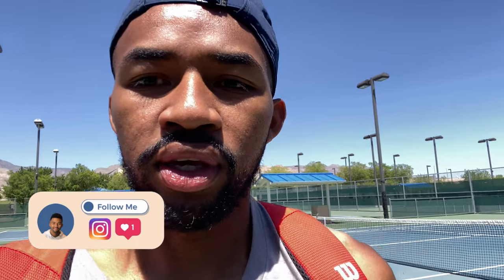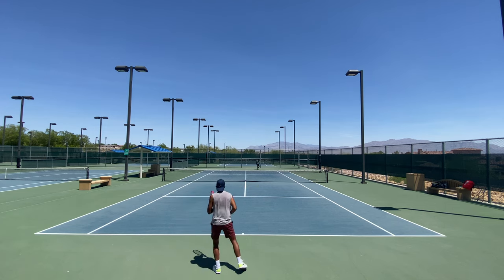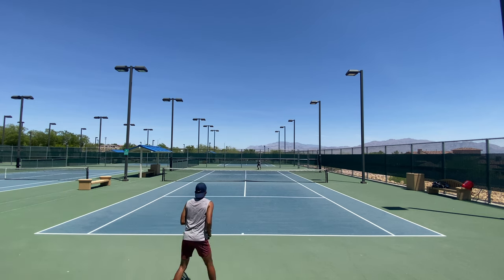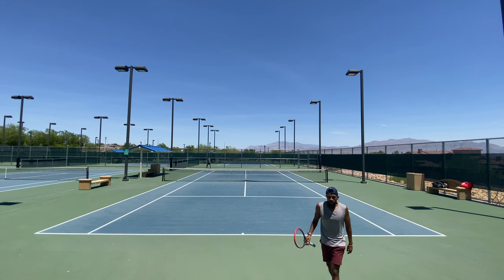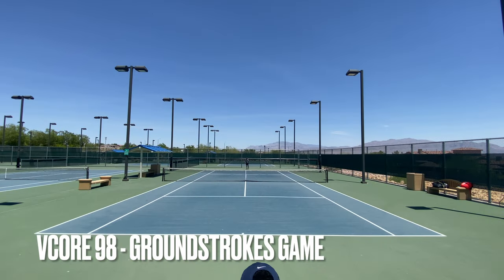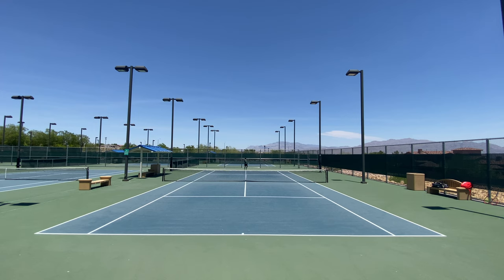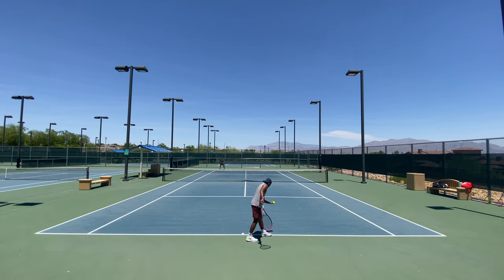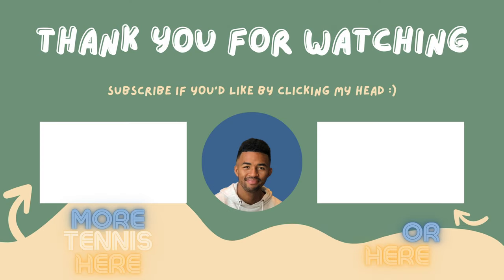Watch this BEFORE you buy a NEW racket! | VCORE 95, VCORE 98, VCORE 100 Play test!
I'm play testing all 3 Yonex VCORES: the VCORE 95, 98, and 100! That way I can let you know directly how they all feel and play. Let me know if you like this kind of content in the description box down below, and which racket you'd like me to review next!

0:00 Why I'm play testing all 3 VCORES
0:39 Yonex VCORE 95 groundstrokes
2:23 Yonex VCORE 98 groundstrokes
5:38 Yonex VCORE 100 groundstrokes
7:23 Yonex VCORE 95 groundstroke games
8:55 Yonex VCORE 95 groundstroke games
10:22 Yonex VCORE 100 groundstroke games
11:21 Tennis serves
12:04 Yonex VCORE 95 point plays
13:53 Yonex VCORE 98 point plays
15:31 Yonex VCORE 100 point plays